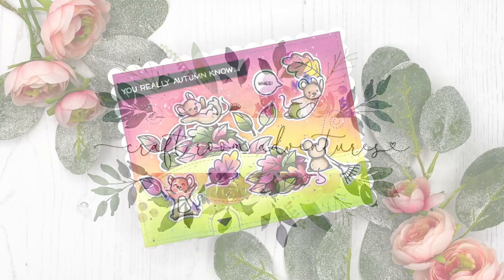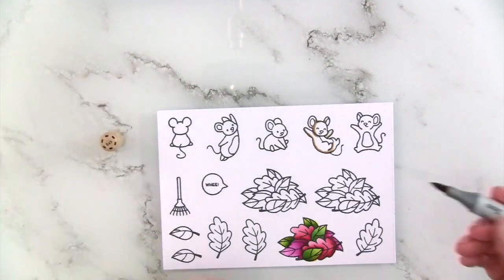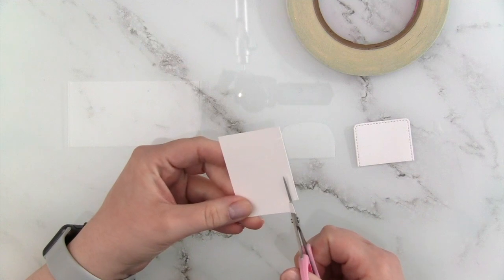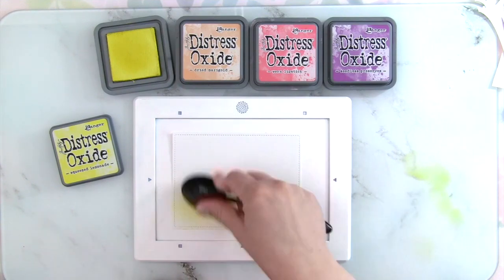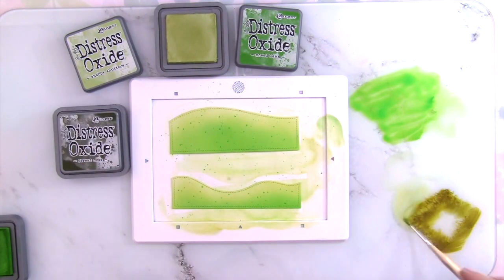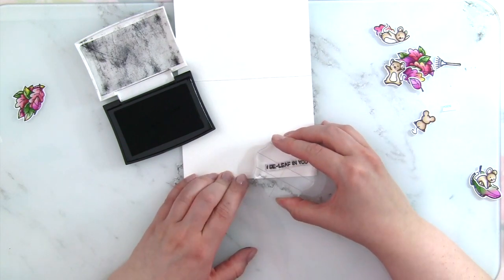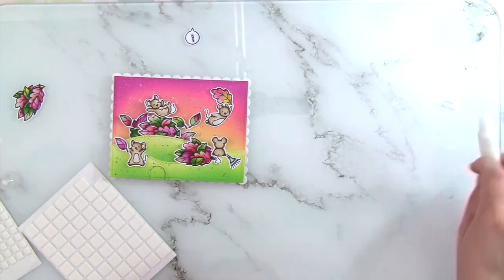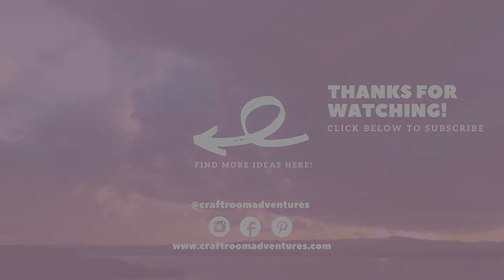Easy DIY Double Slider Fall Card ft. Lawn Fawn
I am beyond excited to finally be back with a new video. In this one I am sharing how to make a DIY double slider / opposite slider card. No specialty dies needed! It's really easy to do and I am just so happy I finally had time to play with the Lawn Fawn mice again. I really hope you enjoy it!
x-Julia

Products used:
Lawn Fawn Let's Toast Pull Tab (for the notch and arrow)
Distress Oxide Inks: Squeezed Lemonade, Dried Marigold, Worn Lipstick, Seedless Preserves, Shabby Shutters, Mowed Lawn, Forest Moss
Copic Markers: 0, N0, N1, N5; E40, E41, E42, E43, E44, E47; YG61, YG63, YG67, BG96; R81, R83, R85, R59; Y11, Y13, Y15, Y17; RV63, RV66, RV69.